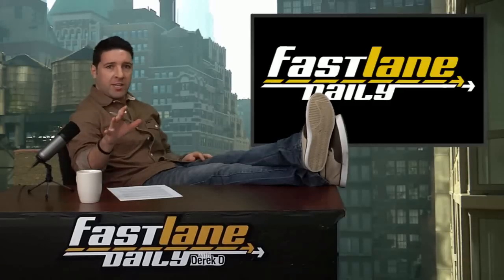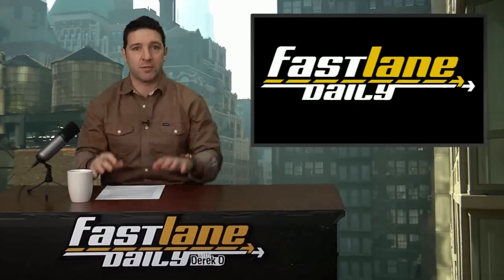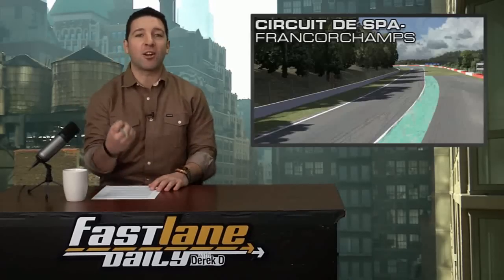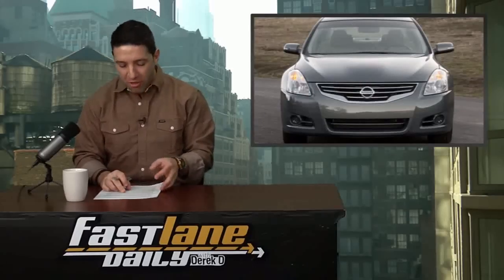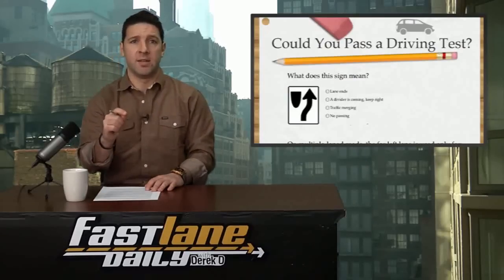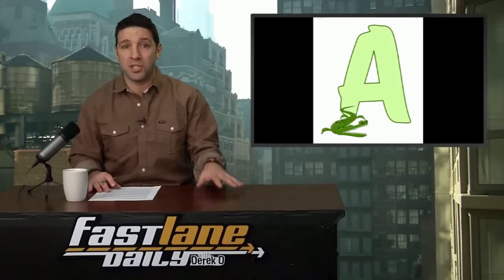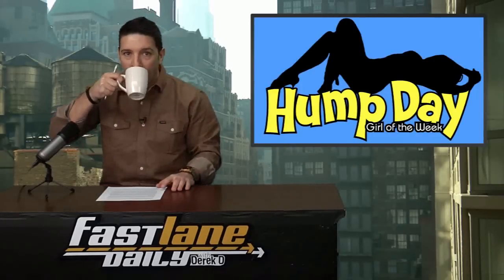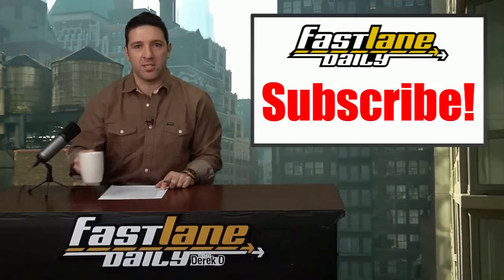Toyota Le Mans Prototype, Premium Hybrids Suck, Driving Test Idiot, Humpday GOTW, & More!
Toyotas reveals their new Le Mans prototype and it's a hybrid! A bunch of premium hybrids really suck at selling, like REALLY! Some guy in the UK needs to rethink whether he wants to drive or not, because he's an idiot. We have some shots of the new Ford Fusion stock car, and of course Hump Day Girl of the Week with the sexy Irish/Greek model Georgia Salpa!! That's all today on Fast Lane Daily, hosted by Derek D aka Double D!

Also you'll notice our new YouTube page design, you like?!